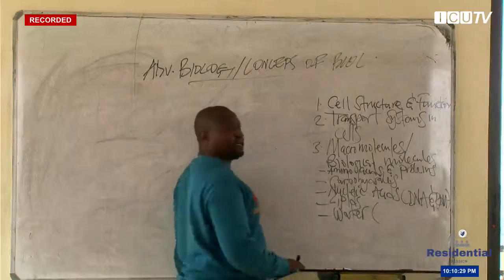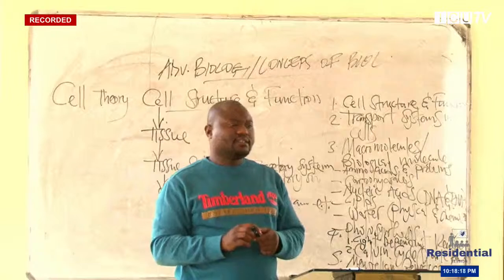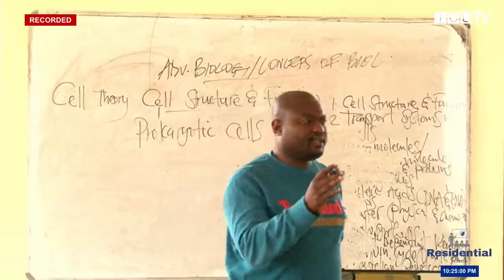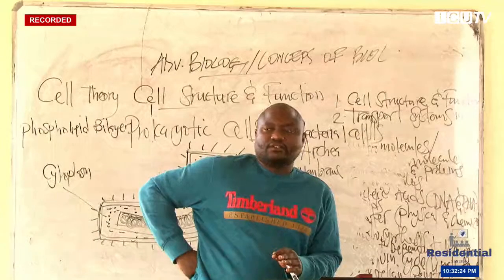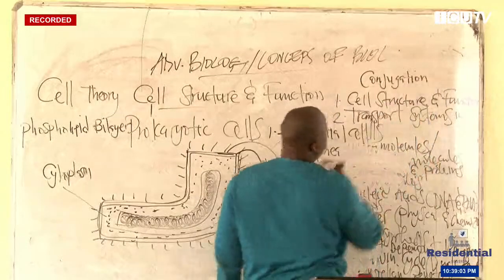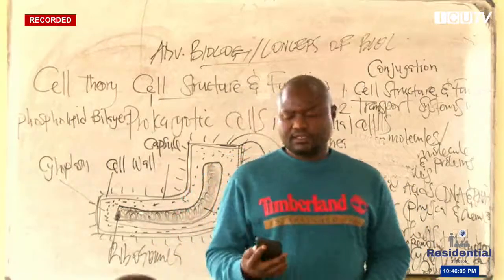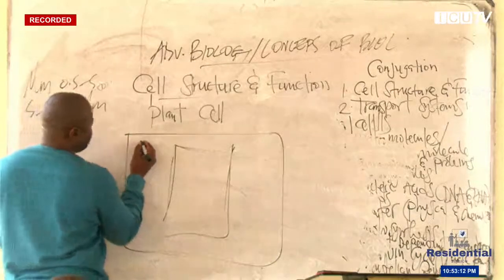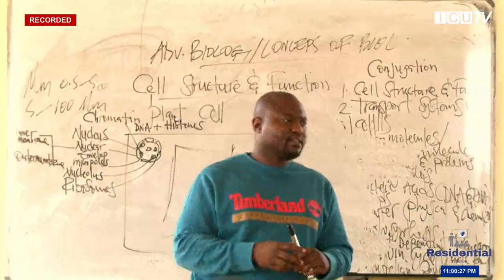Introduction to Concepts of Biology [ICE0120]: Cell Structure and Functions